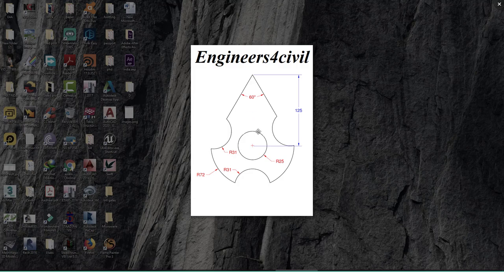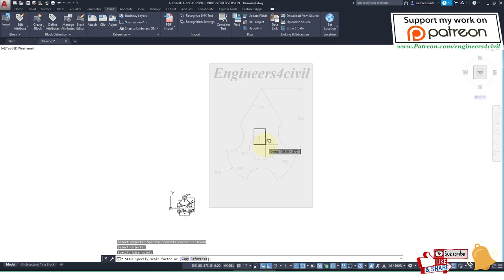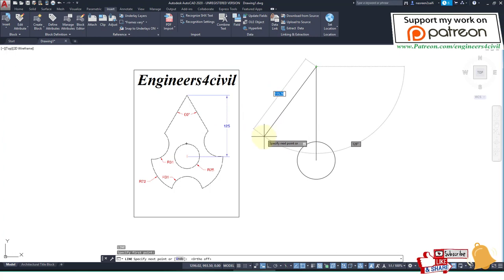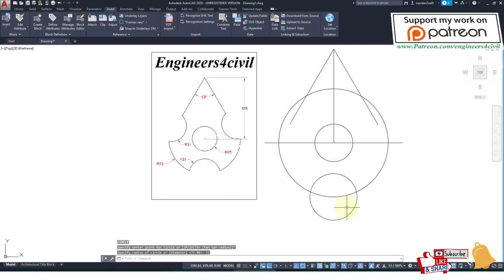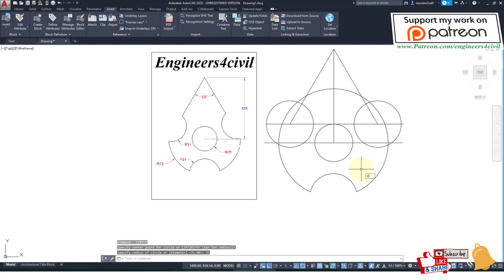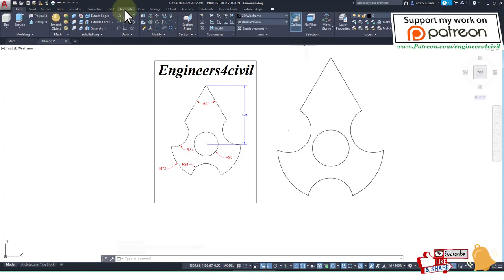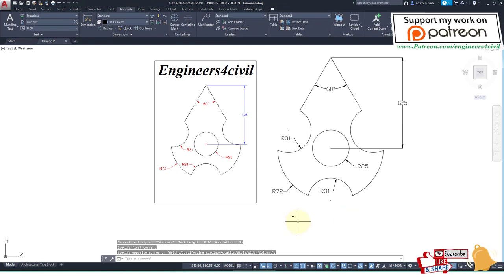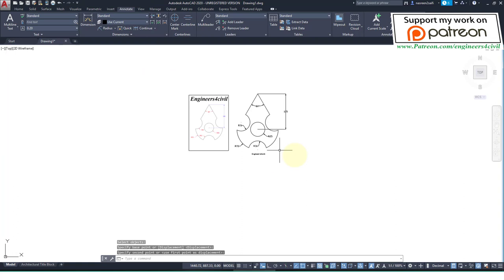#16 Autocad 2020 tutorial of 2d fast way to dra